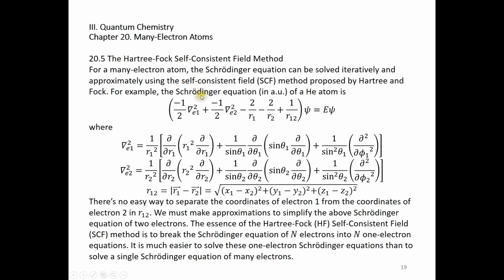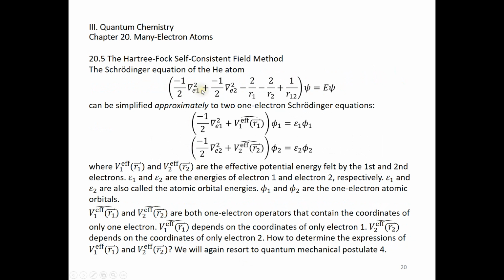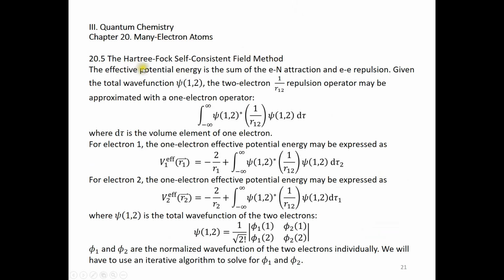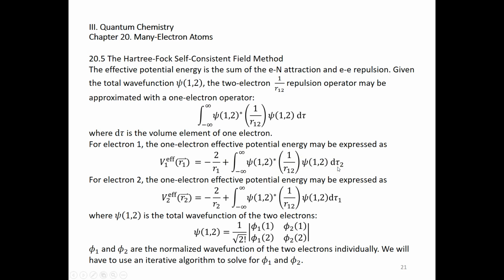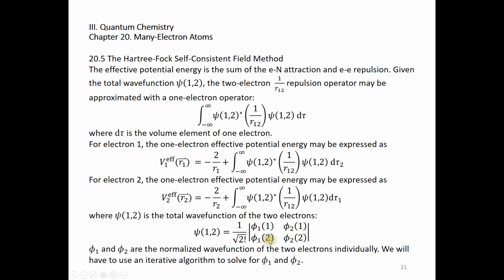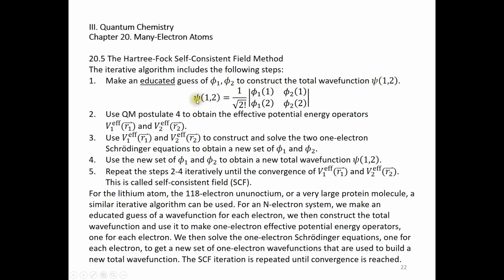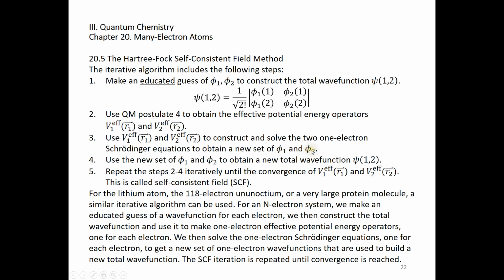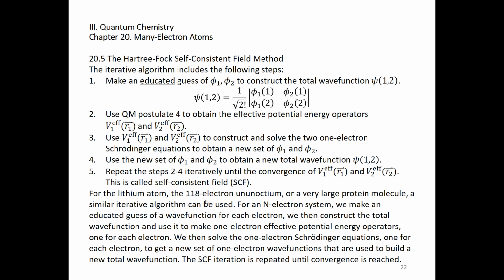20 5 The Hartree-Fock Self-Consistent-Field Method